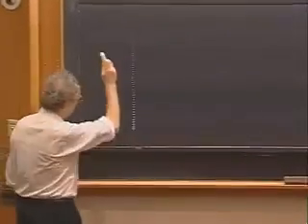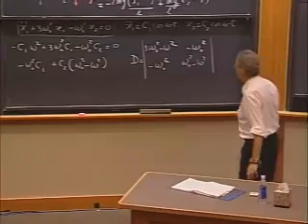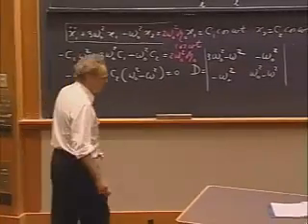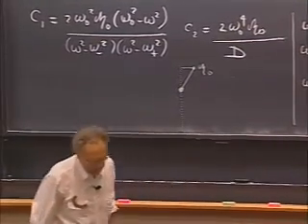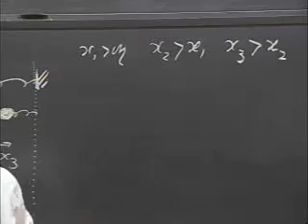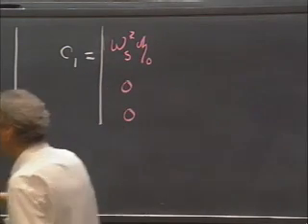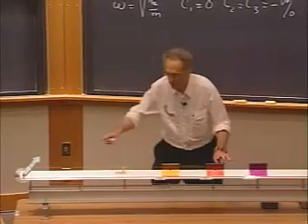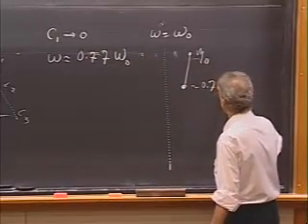Lec 6: Driven Coupled Oscillators and Cramer's Rule